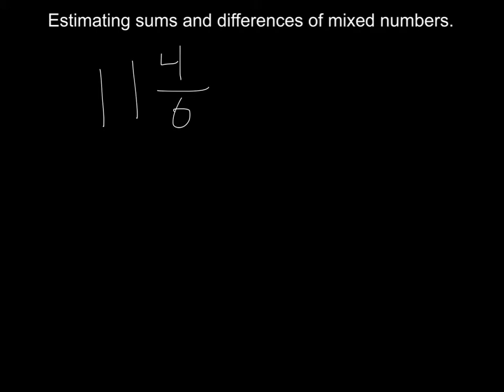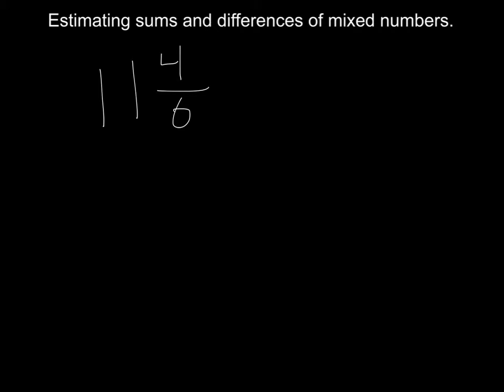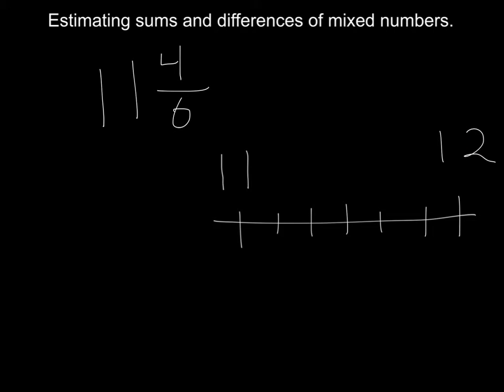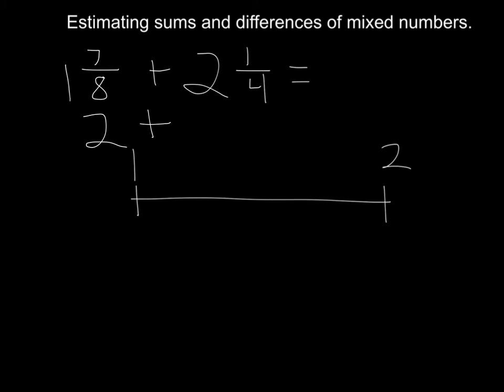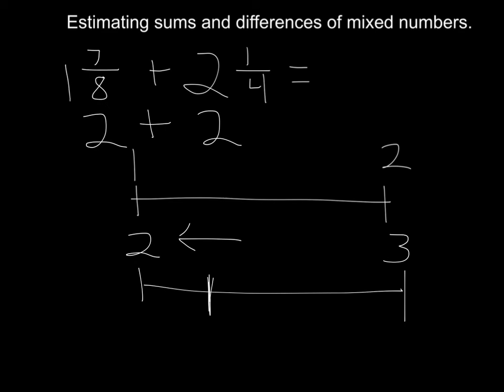lesson 8 estimating sums and differences of mixed numbers